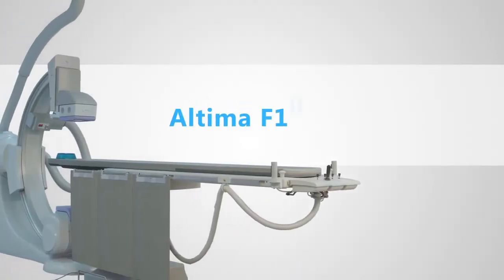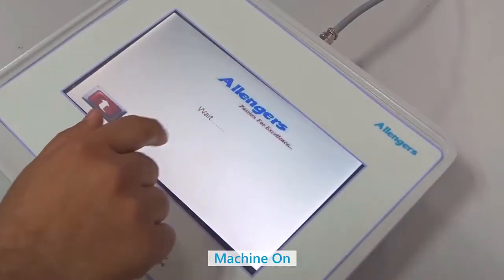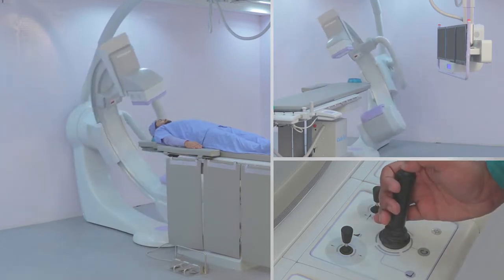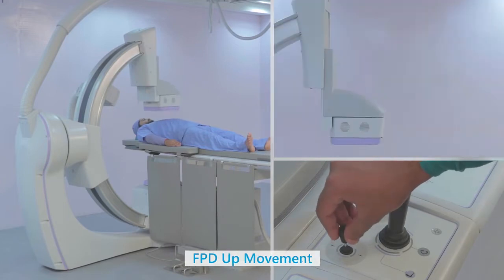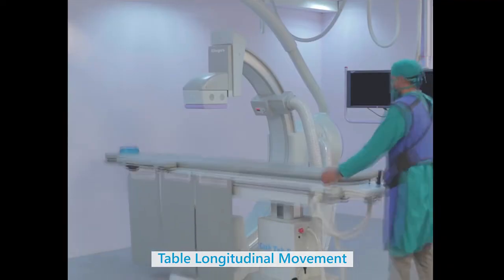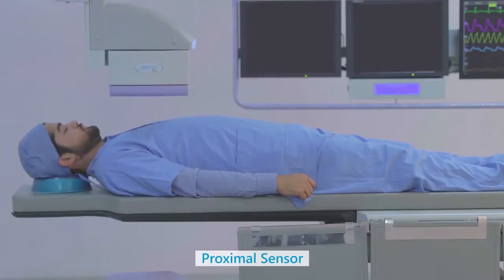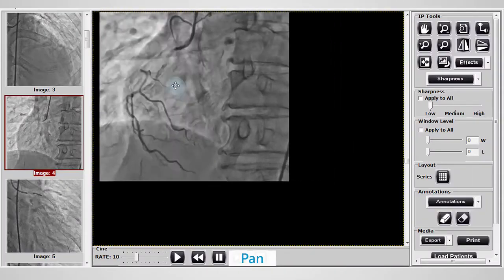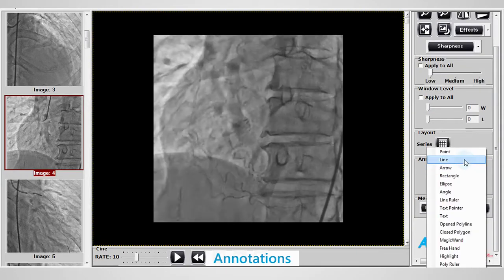Allengers Altima Fixed CathLab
Allengers – Altima uses state-of-the-art digital technology for superb performance, improved reliability, ease of use to meet the expectations of cardiologists to give a single solution for cardiac and vascular imaging.